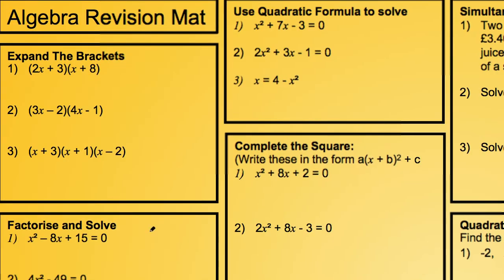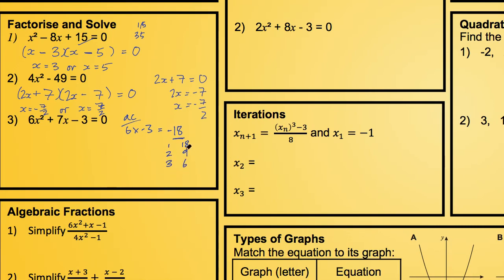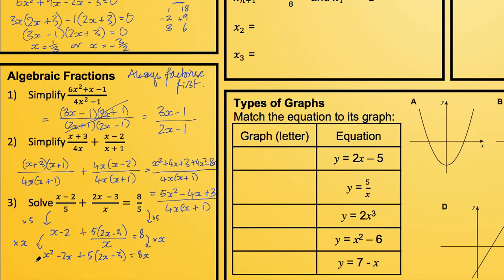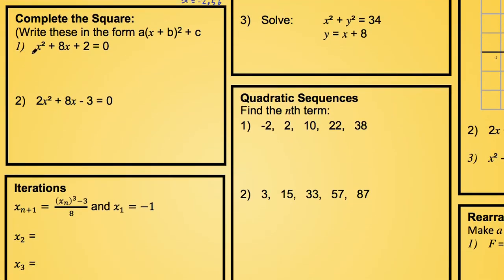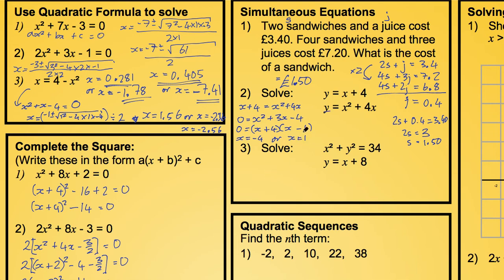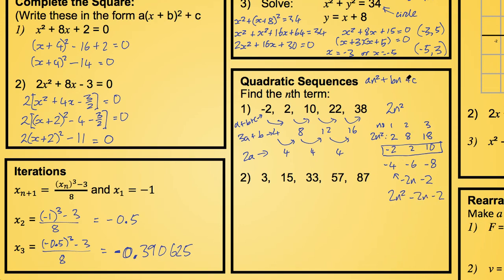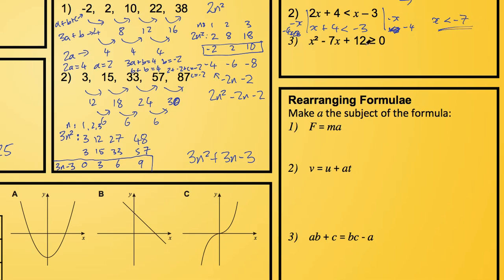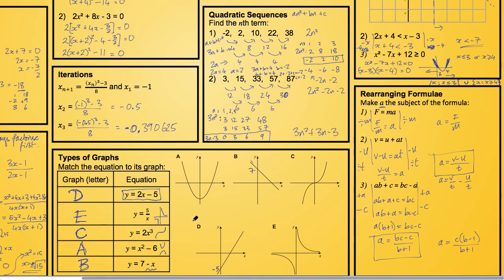Algebra (Higher) GCSE Revision - Maths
Expanding Brackets: 00:25
Factorising and Solving Quadratics: 02:44
Algebraic Fractions: 07:00
Using the Quadratic Formula: 12:19
Completing The Square: 16:35
Iterations: 18:19
Simultaneous Equations: 19:32
Quadratic Sequences: 25:10 (Two methods used. Both need 'second difference'.)
Inequalities: 31:08
Rearranging Formulae: 34:54
Types of Graphs: 37:32